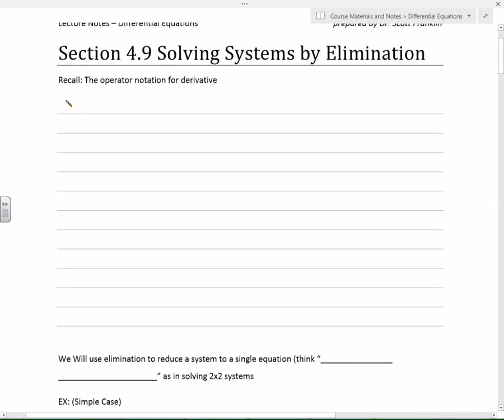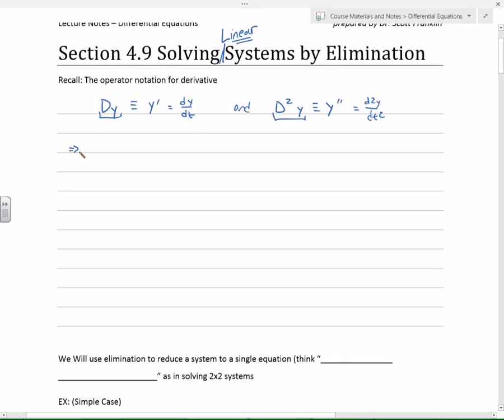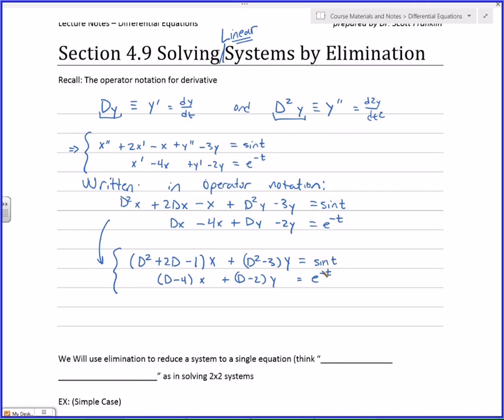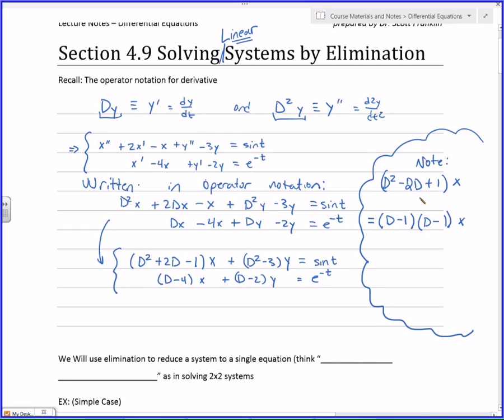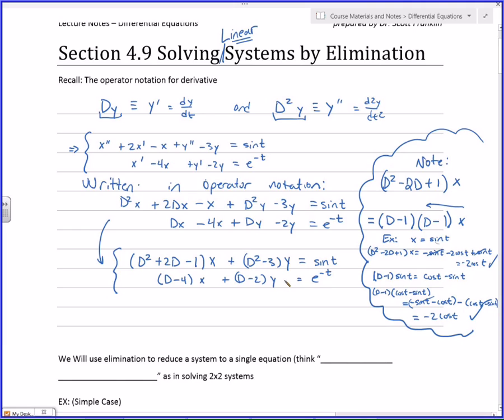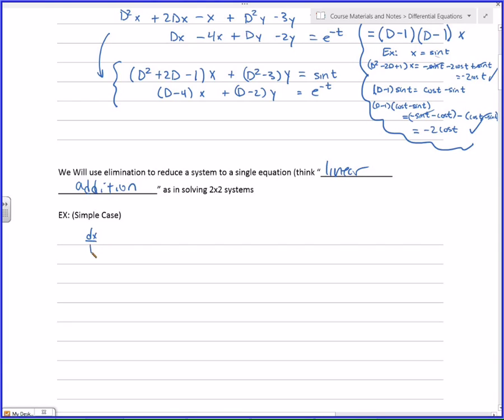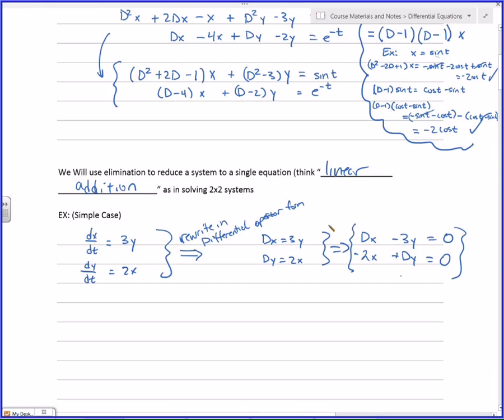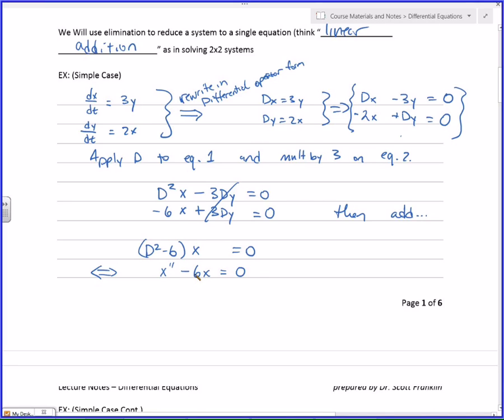Differential Equations - 4.9 Solving systems of ODEs by Elimination (Part 1 of 2)